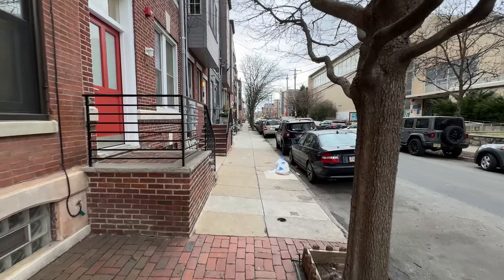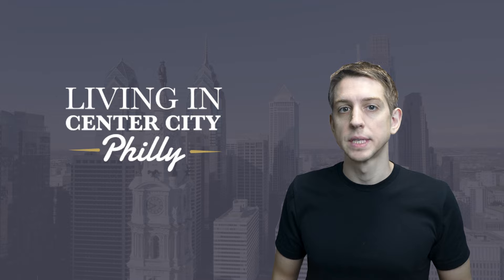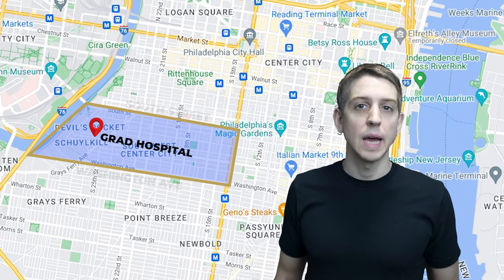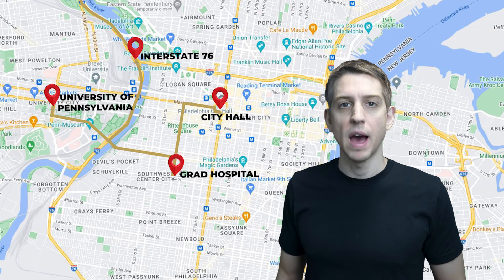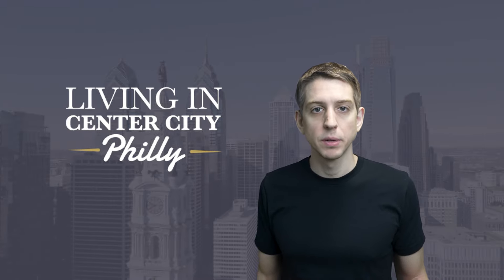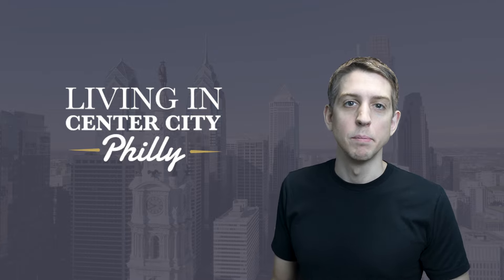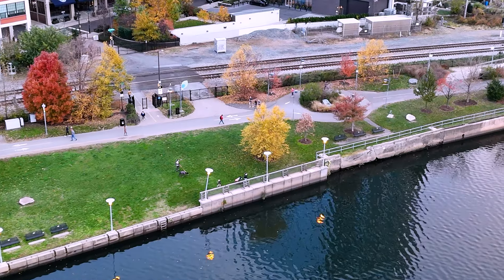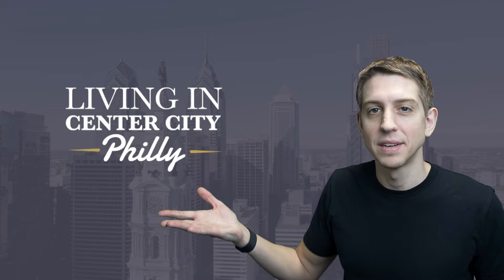Graduate Hospital Neighborhood Tour | Philadelphia's Best Neighborhoods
If you are moving to Philly and want to live close to Center City Philadelphia but be in a more affordable area than Rittenhouse Square, this is the video for you! Explore one of the best neighborhoods in Philadelphia, Graduate Hospital - also called Southwest Center City or South of South.

👉 Moving to Philadelphia?
eXp Realty Luxury, Center City

Meet Chris Fuhrman 👋

Chris is your go-to Center City Philadelphia REALTOR®. Chris strives to demonstrate the highest level of integrity and attention to detail for his clients.

What sets Chris apart is his knowledge of the Center City market. Having attended Drexel University in Philly, Chris has been in the city for over two decades. Many agents live in the suburbs and try to practice real estate in the city. It just doesn't work. You've got to live here to really know the heartbeat of the city. You've got to know the neighborhoods, blocks, and buildings well.

Chris has lived in West Philly, South Philly, University City and most recently the Rittenhouse Square section of Center City Philadelphia.
Chris is happily married with two children ages 11 and 4. Chris is very active and into fitness and enjoying the outdoors and can often be found on the Schuylkill River Trail enjoying the sun, breeze and views!

As a special token of appreciation, Chris offers a free move-in cleaning for his clientele purchasing a home and a free deep cleaning when working with homeowners to sell their home in order to get it in tip top shape for selling.

Whether you're a young working professional, a seasoned executive or a retiree, I'm here to guide you in Center City. My mission is simple: to help you find your dream home in this vibrant city with a no-stress approach. If you're thinking of moving to Center City or curious about living here, you're in the right place.